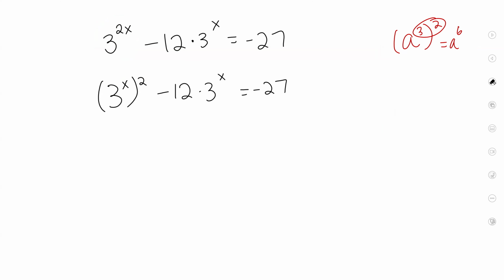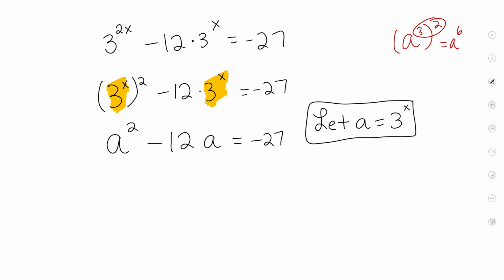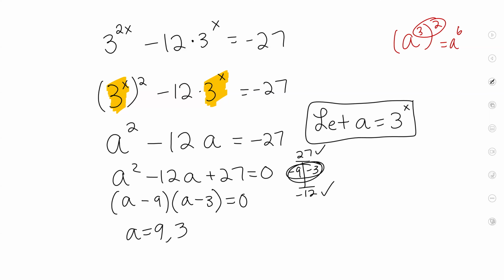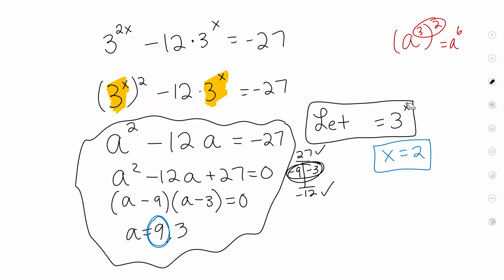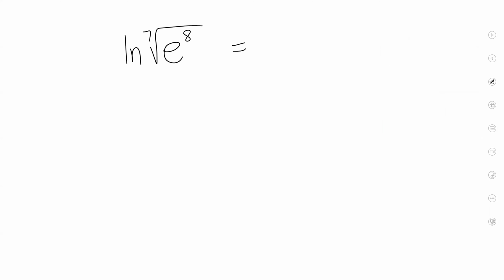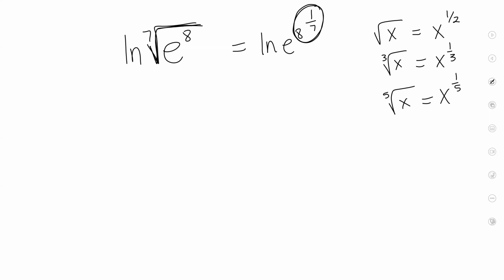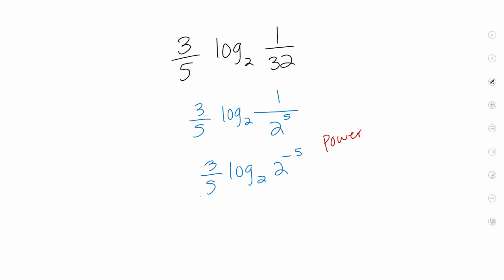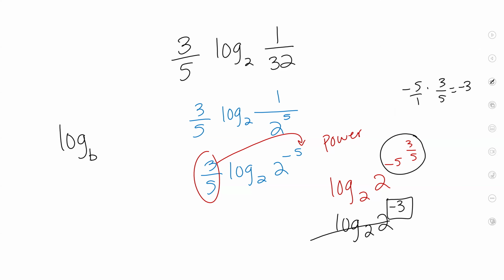10 - Solving Exponentials and Logs